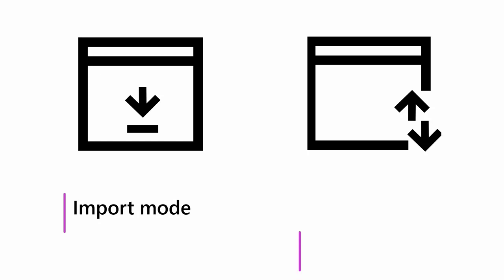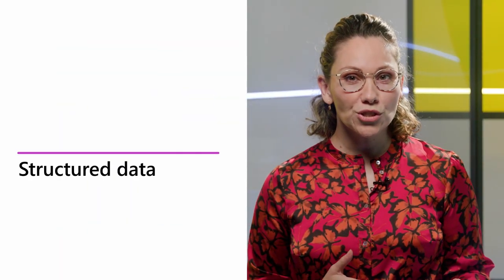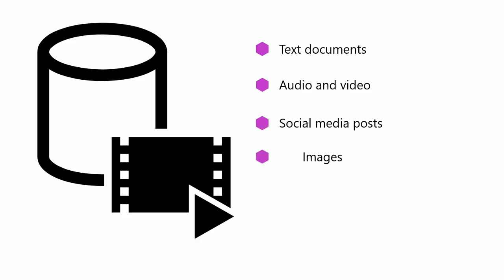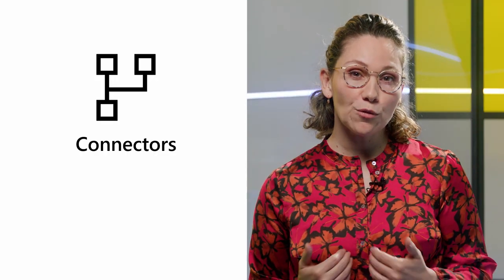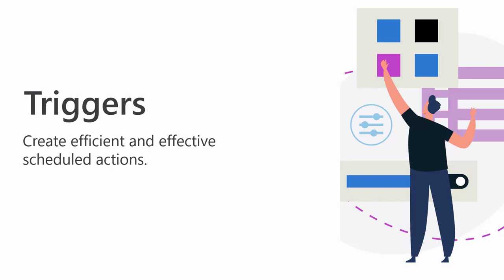9-Module summary (Data sources in Power BI)